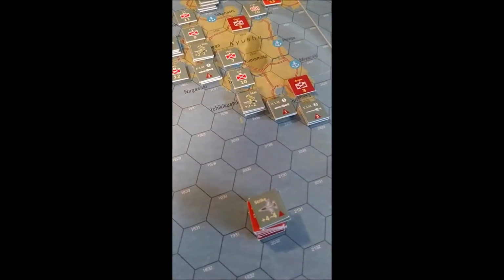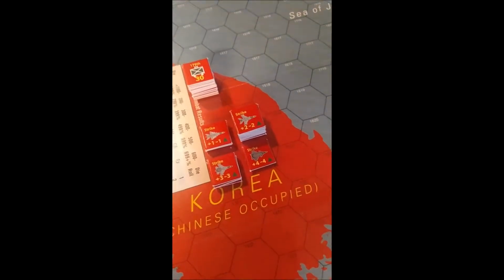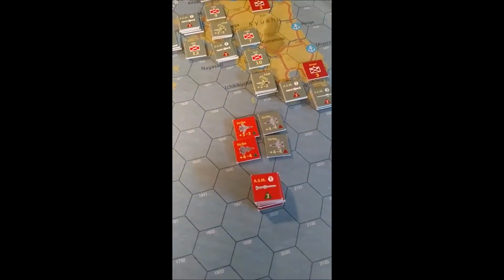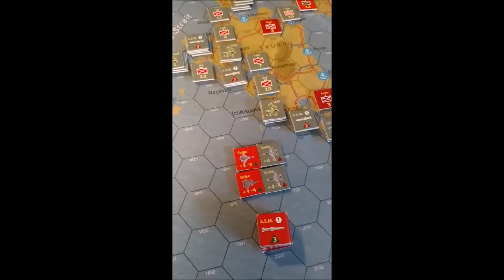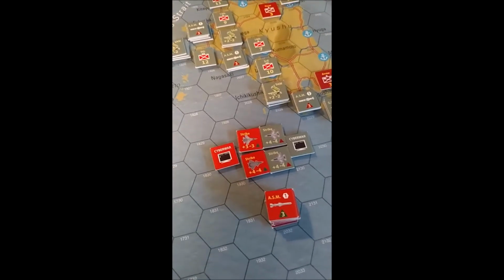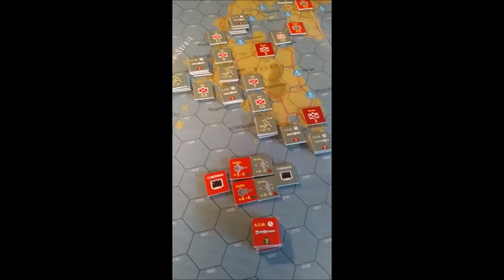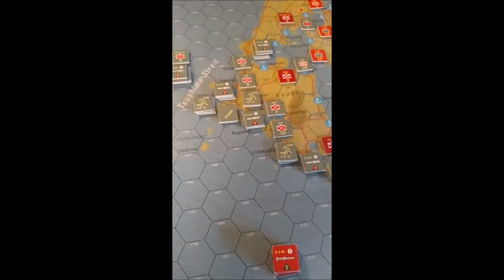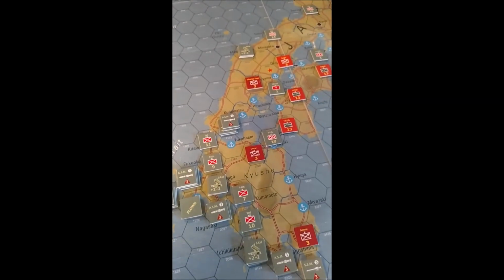The Dragon that Engulfed the Sun Preview 4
A continuation of The Dragon that Engulfed the Sun.

The Japanese air force launches an airstrike against the Chinese invasion fleet, resulting in a Japanese vs. Chinese dogfight overhead.